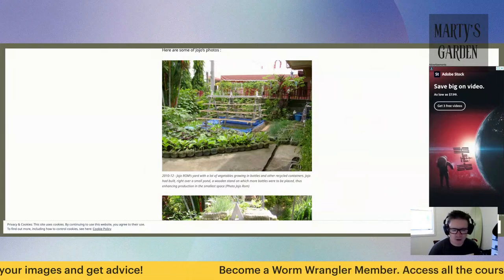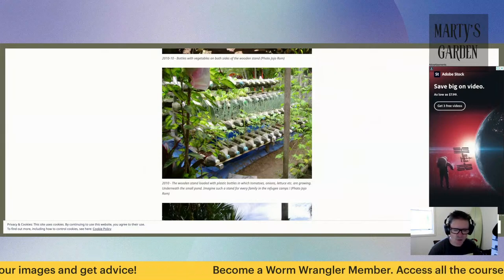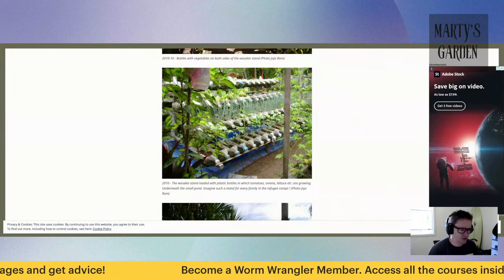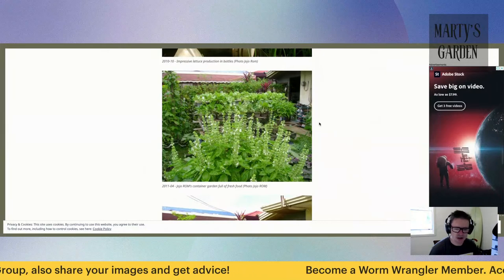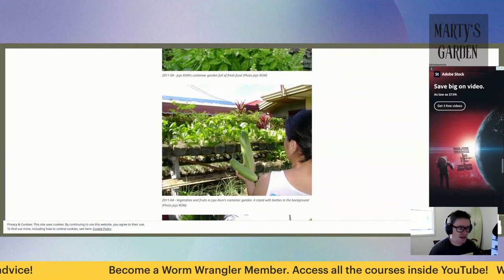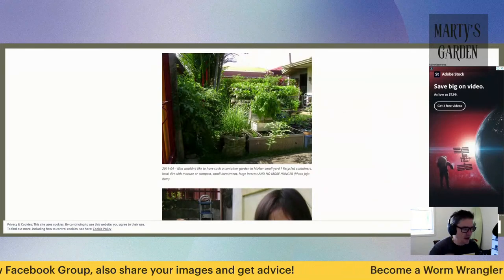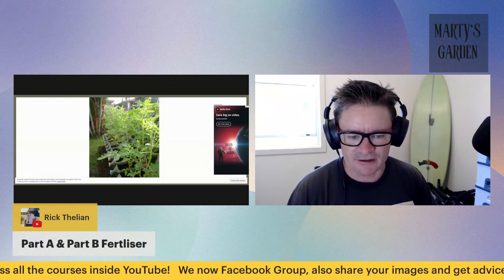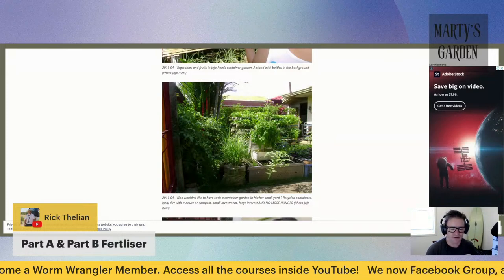Don't GO HUNGRY. Start An Edible Bottle Garden Today!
Don't go hungry start a bottle garden today!
Learn how to recycle all your waste and turn these recycled bottles into an amazing edible garden.
Also, consider adding a worm farm to the system to fertilize it all. Huge Money saver!

WORM WRANGLER MEMBER FACEBOOK GROUP